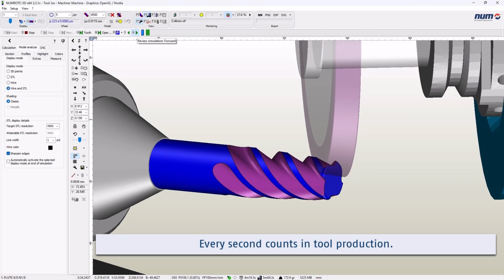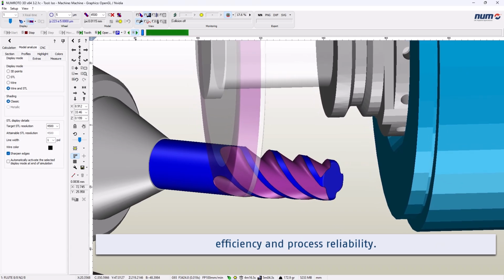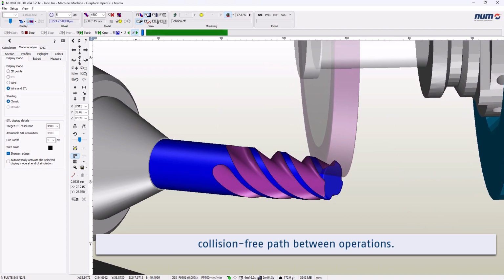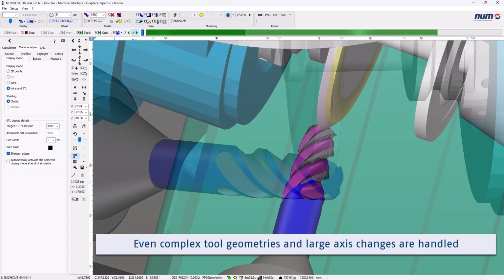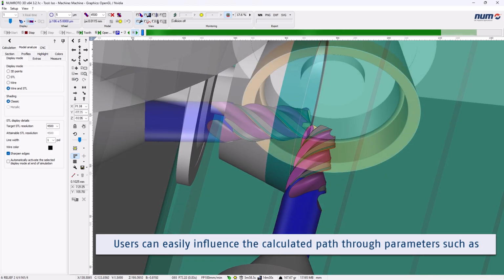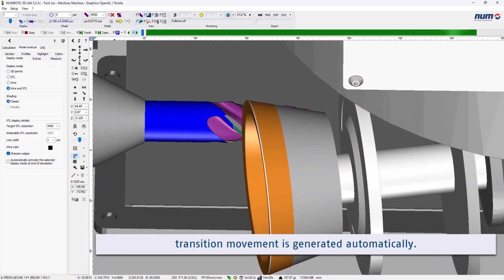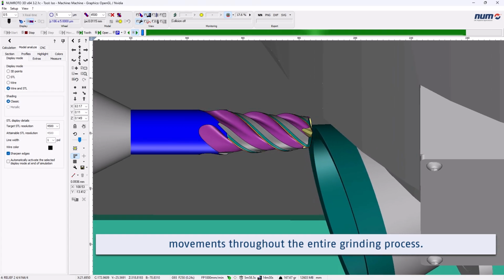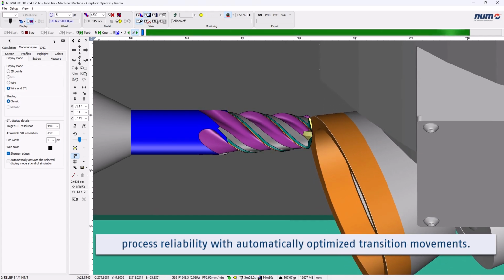NUMROTO X - Optimized Transition Movements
Reduce non-productive time with automatically calculated machine movements

Efficient tool production depends on more than the grinding process itself. Optimized machine movements between operations play a key role in reducing cycle times and improving overall productivity. With the new transition movements in NUMROTO X, optimized and collision-free paths are calculated automatically between grinding operations. Instead of relying on simple positioning moves, NUMROTO X generates smooth and efficient machine movements while reducing unnecessary axis travel and minimizing non-productive time. Users can influence the calculated path through parameters such as safety distance, approach direction, and retract direction, while the optimal movement is generated automatically. The result is shorter transition paths, greater process reliability, and consistently efficient machine movements, even for complex tool geometries and large axis changes.

Discover how intelligent transition movements in NUMROTO X can improve productivity while simplifying machine programming.